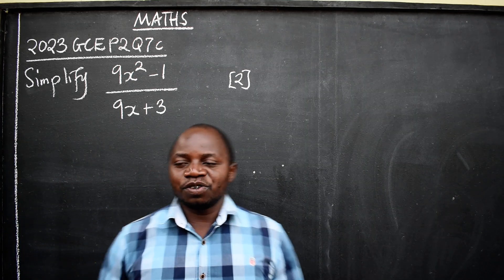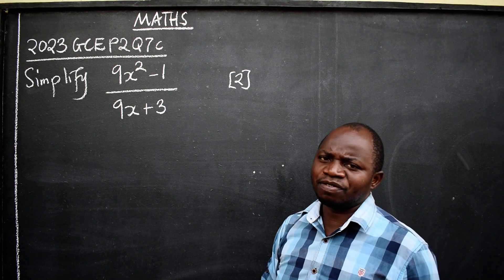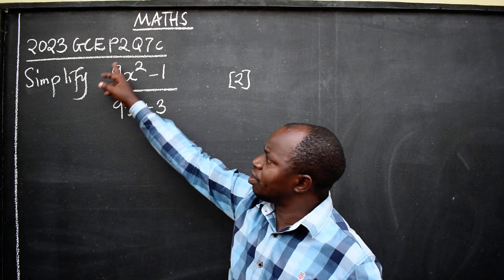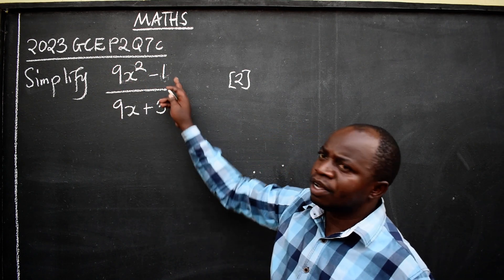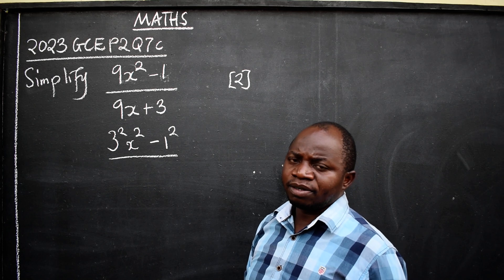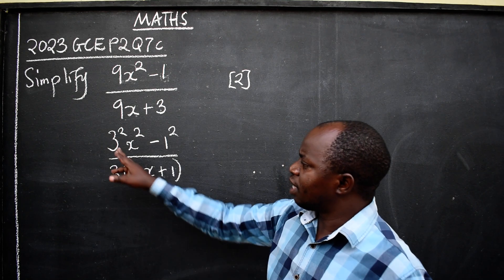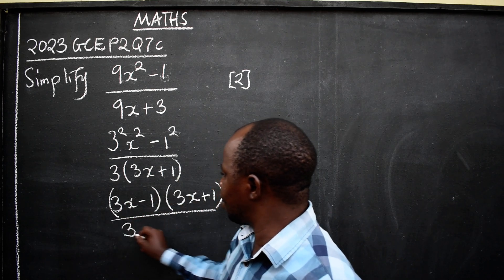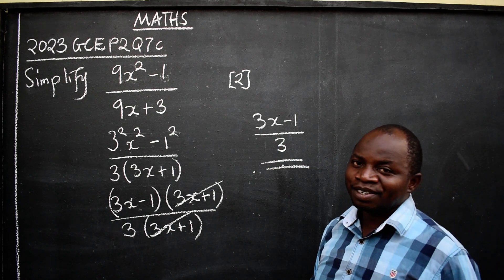MATHEMATICS- 2023 GCE P2 Q7C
Simplify an algebraic expression